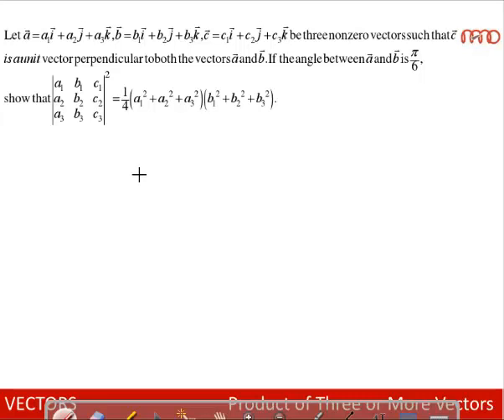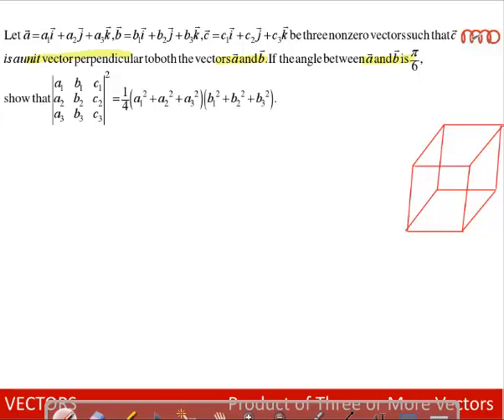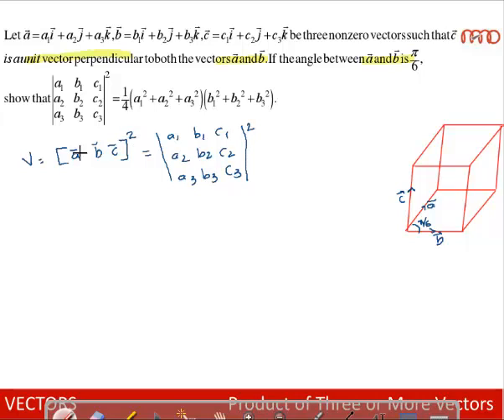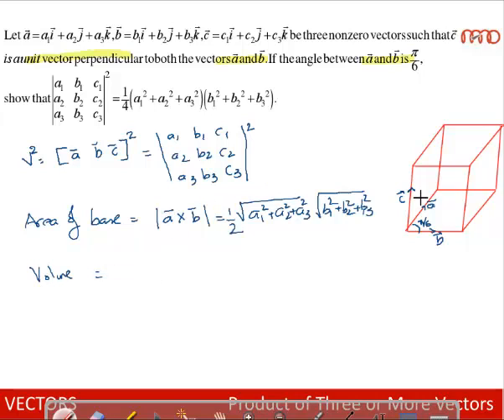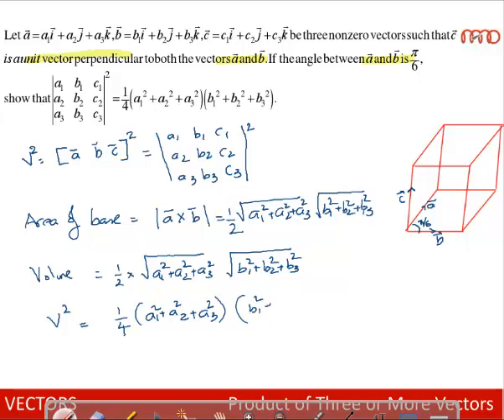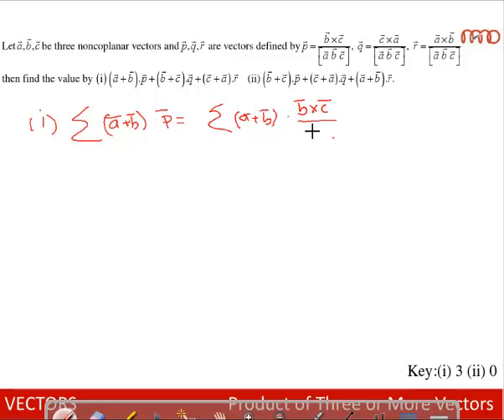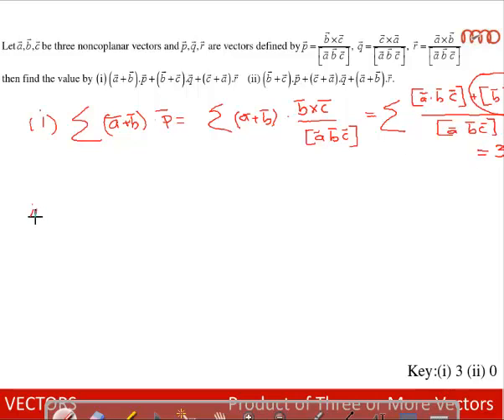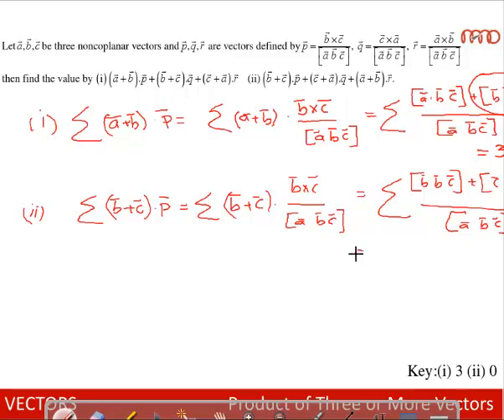Product of Three Vectors 2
Numericals on Scalar and Vector Triple Products